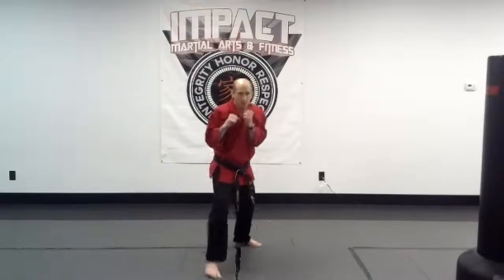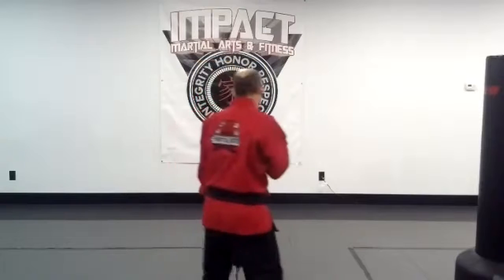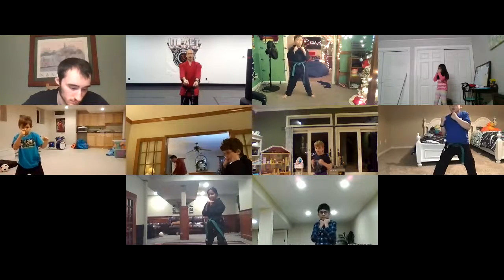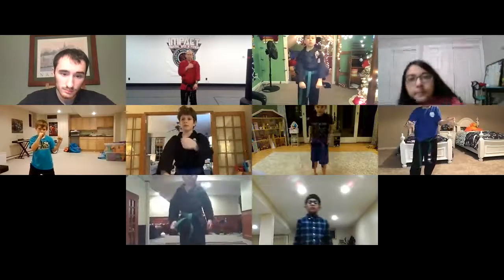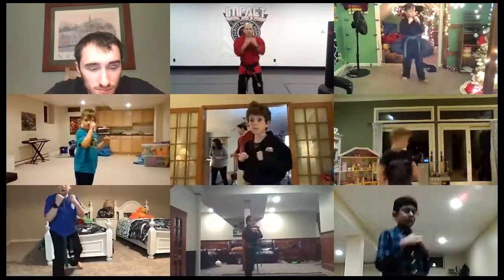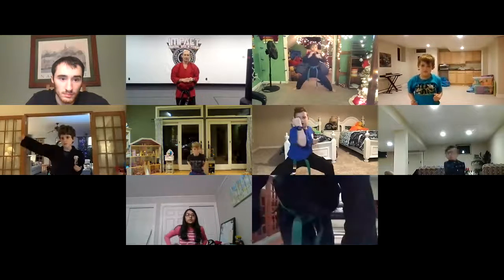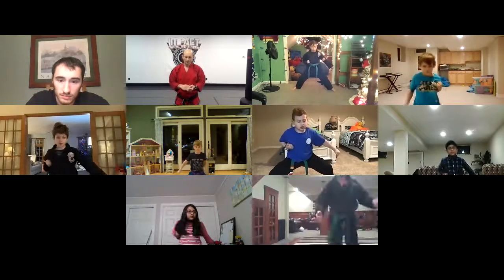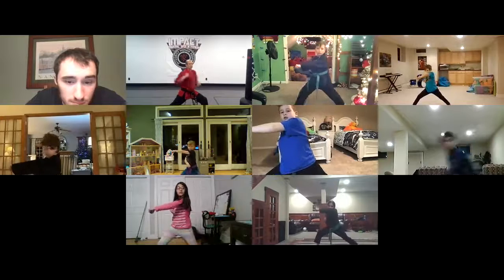Purple Green Jrs B day 12 9 2020